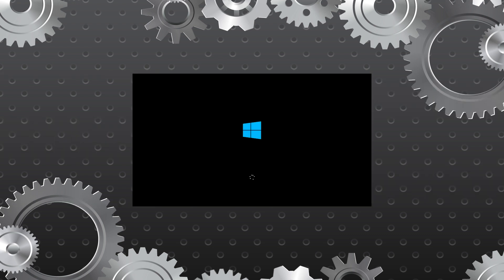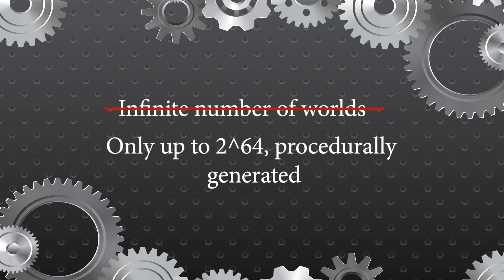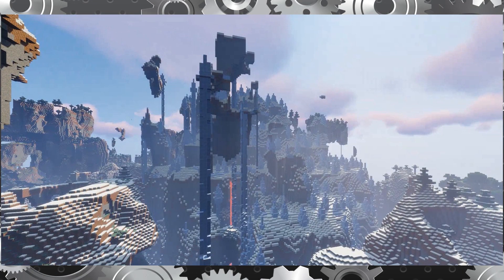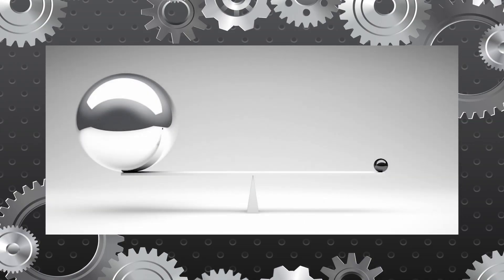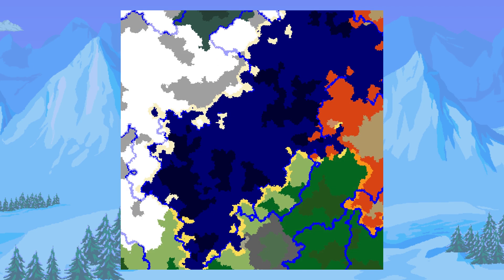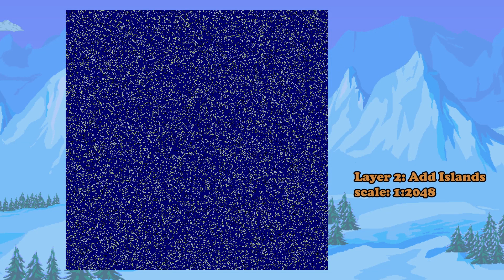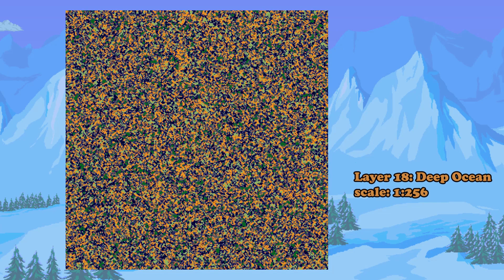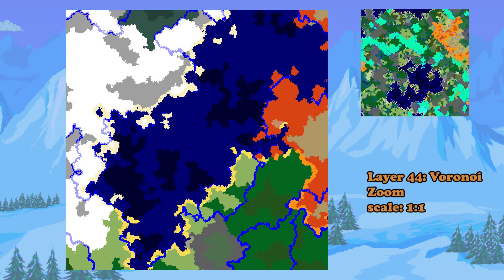MPIWG #1: Biome Generation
Here it is the first episode of MPIWG (Minecraft Primer : An Introduction to World Generation) !
It talks about biome generation and how it is achieve inside minecraft code.
Timecodes:
Intro - 0:00
Seed - 1:56
LCG - 4:17
Biome gen - 7:55
Second stack - 13:00
Outro - 16:35

I would love to have feedback on it, dont hesitate to comment (yeah i know that i have a bad accent and my voice isn't the best but i do try my best).
If you think anything is missing just comment it, I will be happy to make a #1.5 to explain everything)

Cheers, Neil.

PS: I am on time, its still not Monday at Los Angeles ;p (I can also blame xcom and his failed bedrock run)